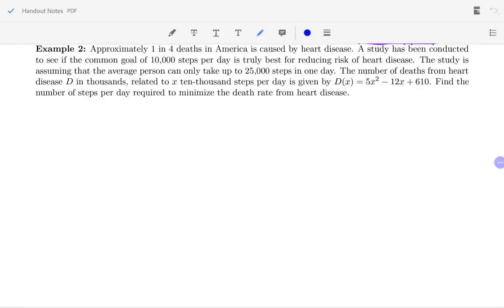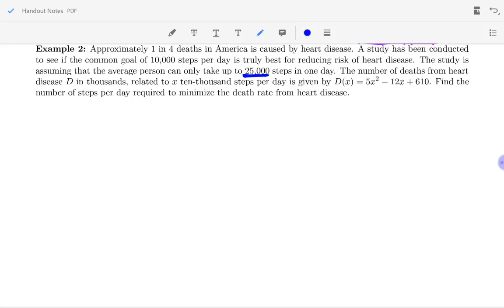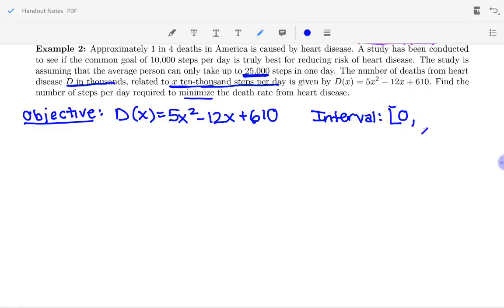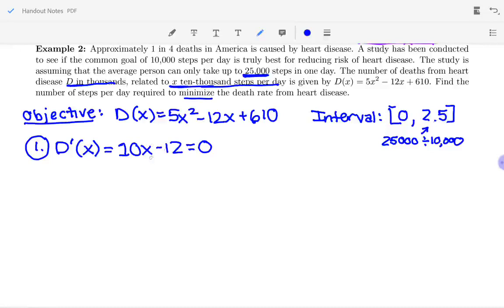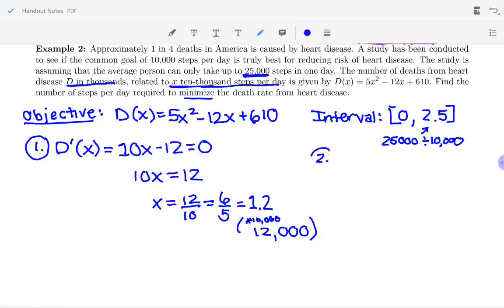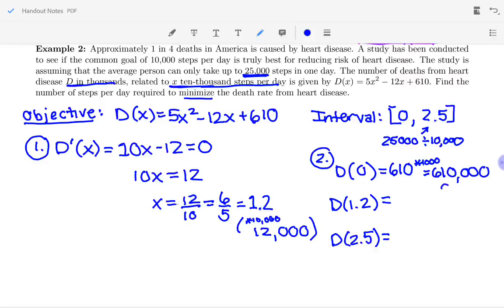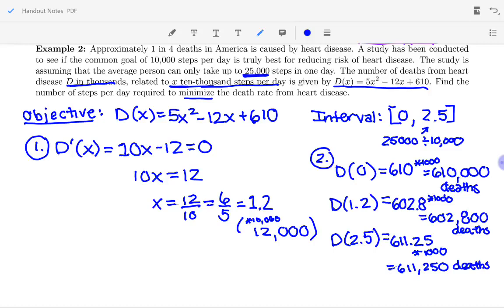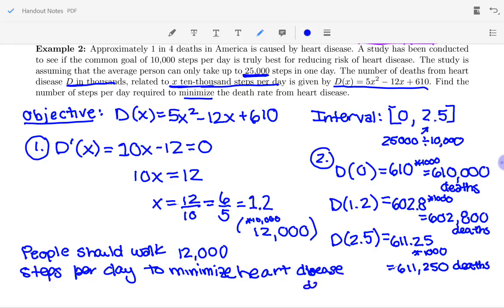11.10 Optimization Ex 2 [133]